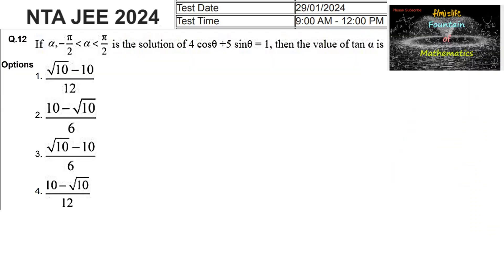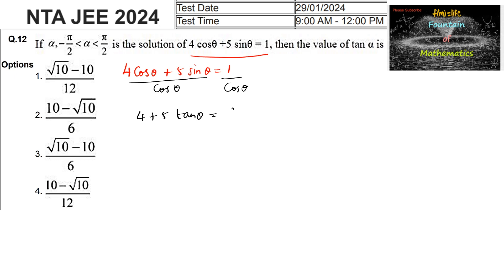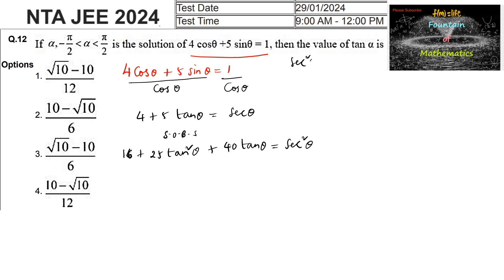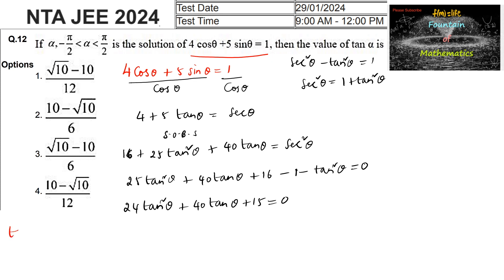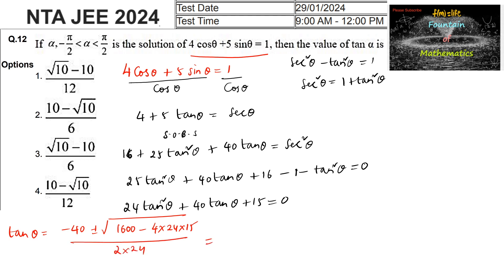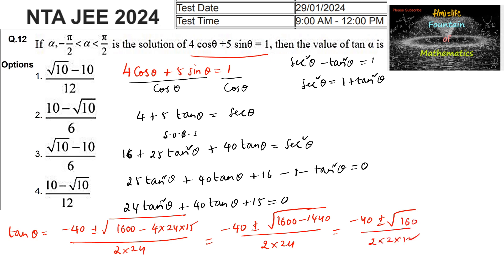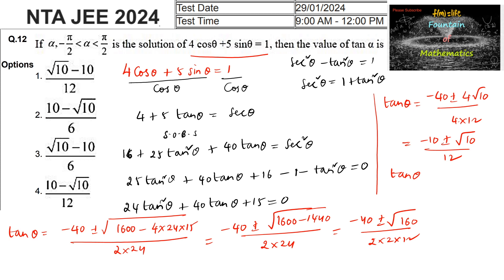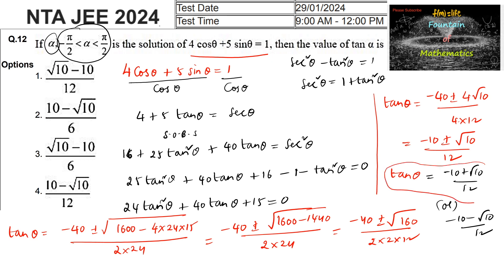If theta lies between -pi/2 pi/2 is solution of 4 cos +5|JEE|Main|2024|session 1|29 Feb| Shift 1|NTA